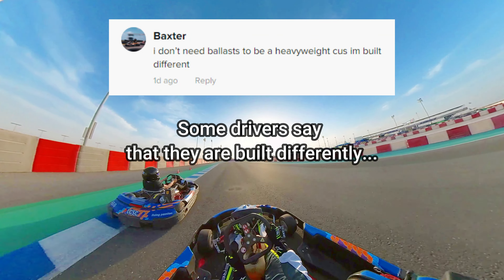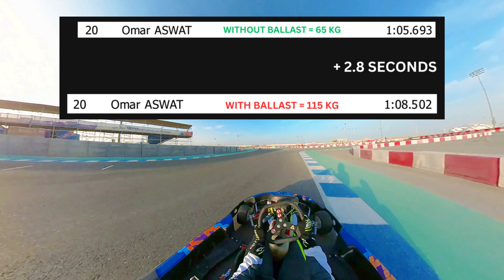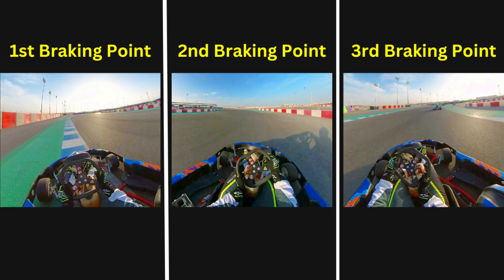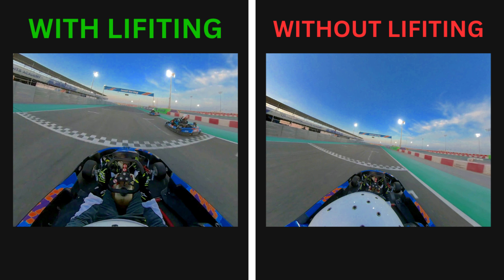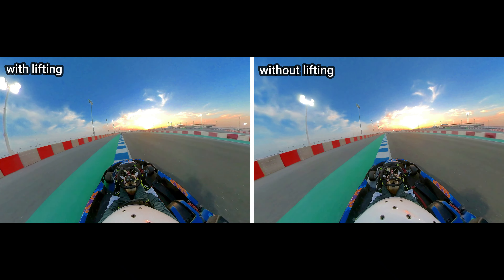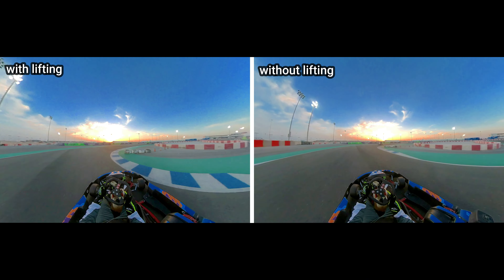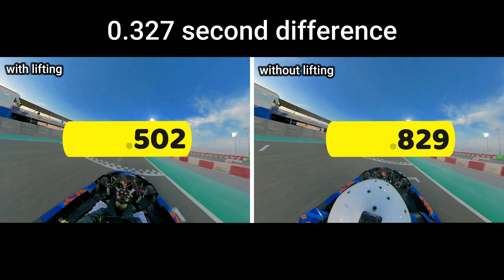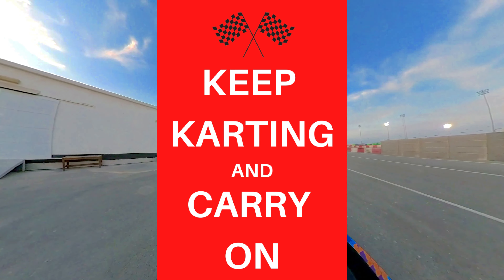How to overcome a WEIGHT DISADVANTAGE in Karting (tutorial)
Need help with Karting? Try the KTips Academy for FREE